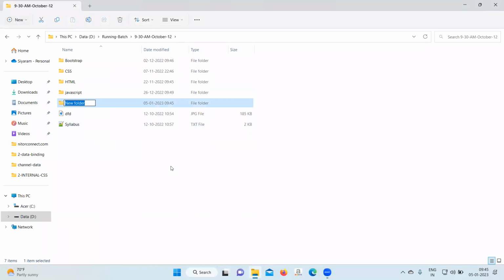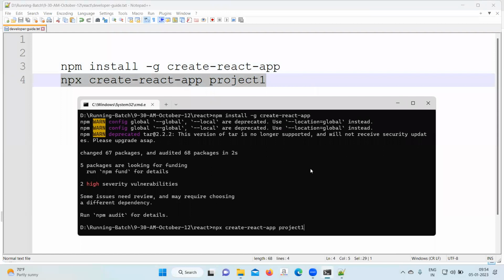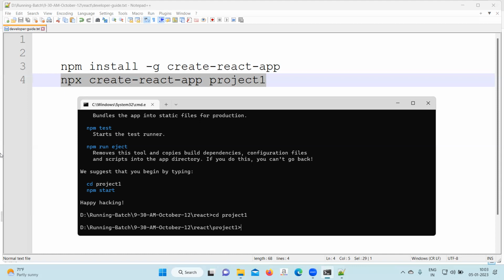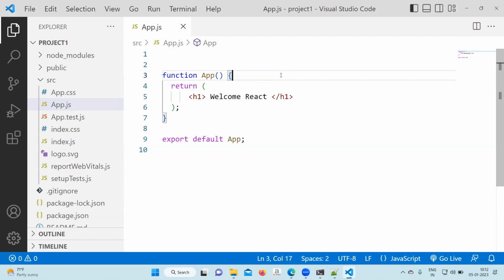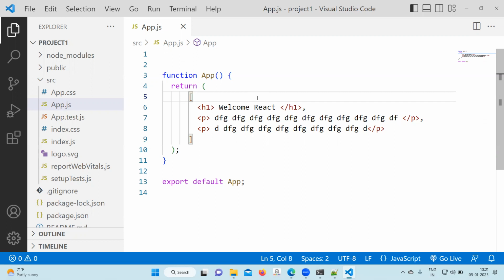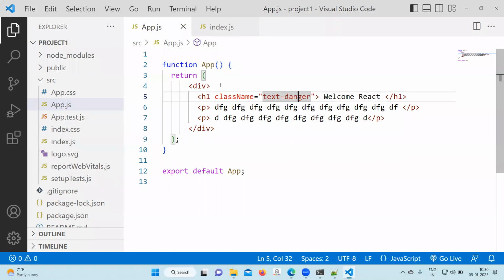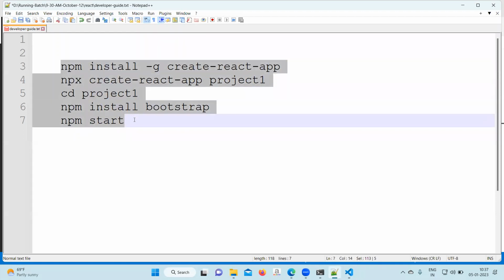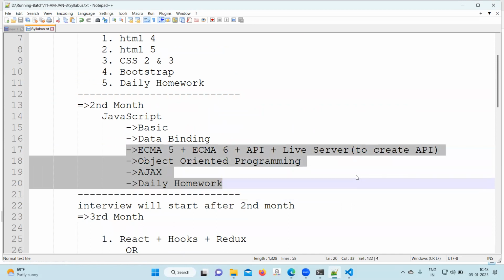React For Beginners Guide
React js For Beginners Guide